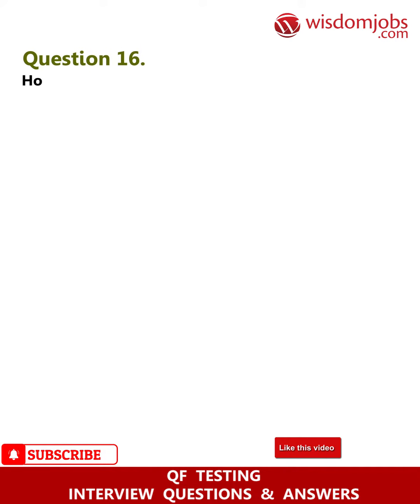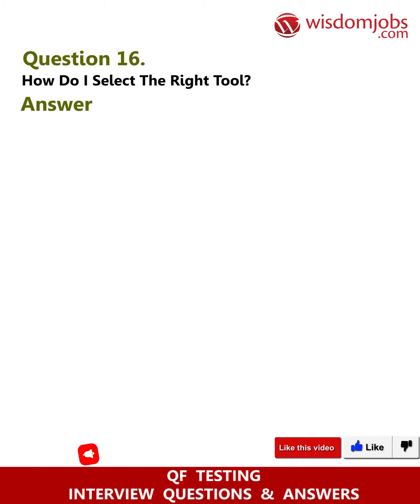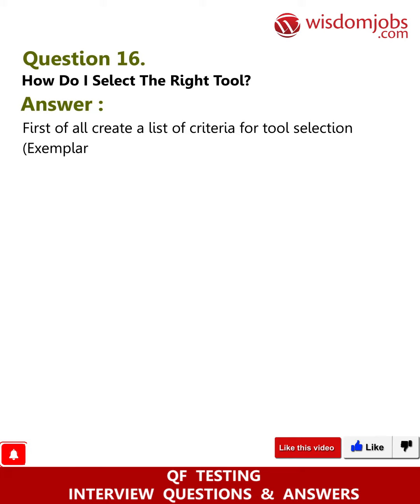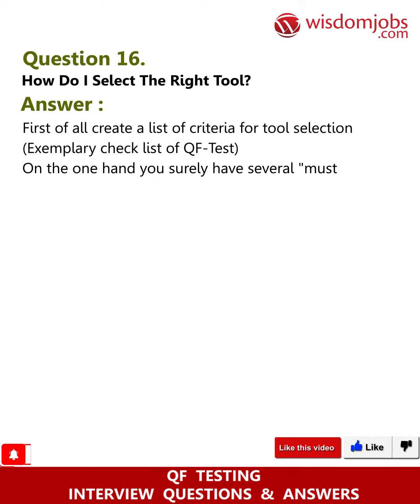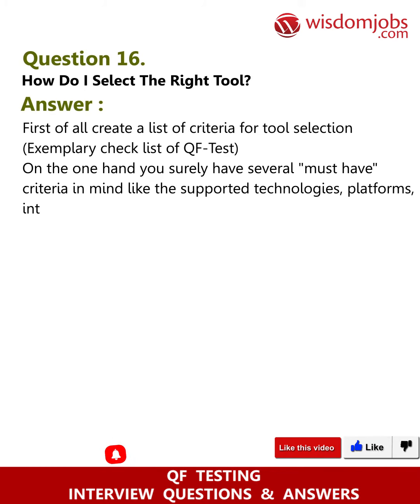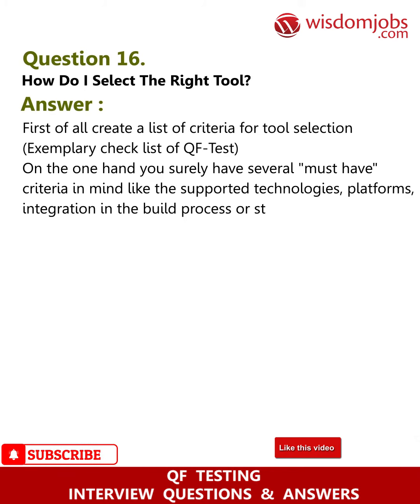QF-Test Interview Questions and Answers 2019 Part-2 | Wisdom IT Services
FAQ's For QF-Test Interview Questions and Answers 2019 Part-2 | QF-Test | Wisdom IT Services

Qf-test Interview Questions and Answers, Question1: What is QF-Test? Question2: What GUI technologies are supported for testing? Question3: What are QF-Test's outstanding features? Question4: Which platforms is QF-Test available on (system requirements)? Question5: How about integration with other tools?

Searching for QF testing jobs? Finding difficult to get shortlisted for the job interviews? Now it’s easy and simple to make an attempt of job interviews. Wisdom jobs career experts’ team designed this page to grab the latest career opportunities in the IT market. Number of jobs including test consultant, automation test lead, automation sr. test engineer,QA software engineer, automation test lead, applications testing and automation lead, automation team lead, senior automation test engineer, test analyst, SAP PP QM consultant and test lead etc. QF-Test is a modern testing tool used for automated testing of Java and Web applications combined with a graphical user interface (GUI). QF-test has the recording function and this test is developed for the purpose of testers and developers. Have a look at QF test job interview questions and answers for better preparation.

Join the LIVE session on QF-Test Interview Questions and Answers in your Technical round of Job Interviews.